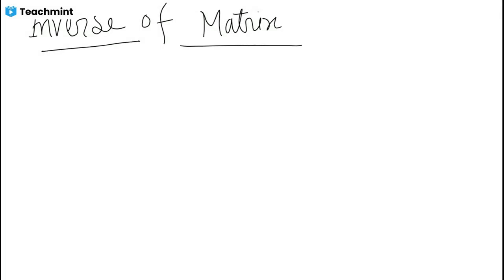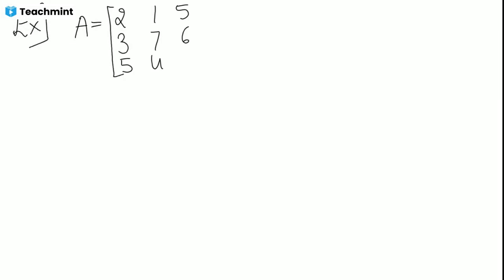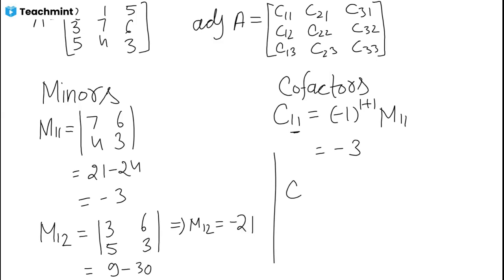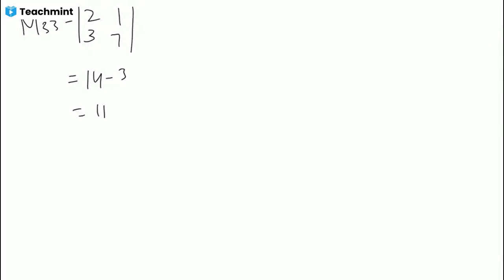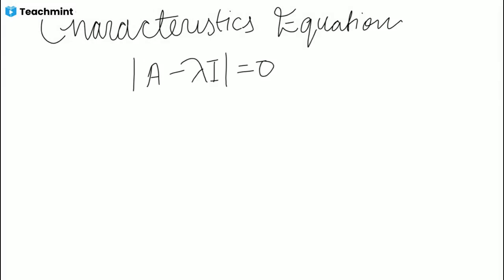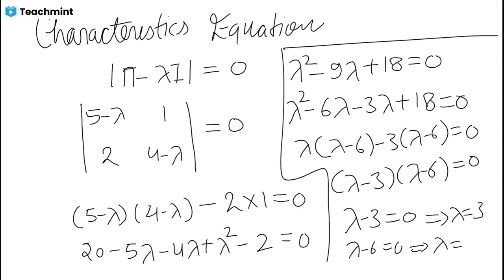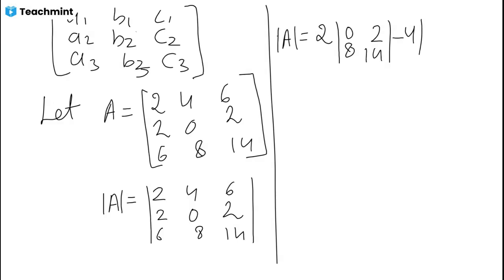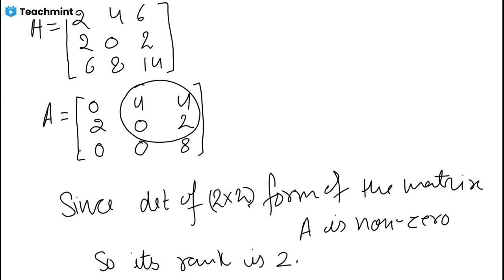INVERSE OF A MATRIX